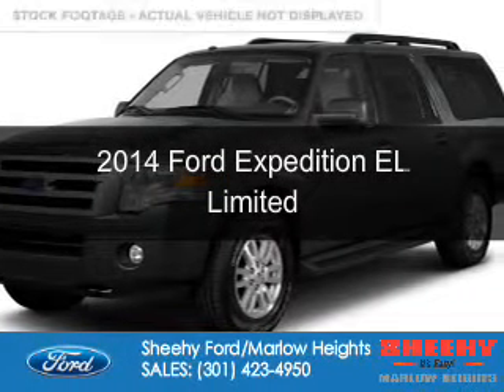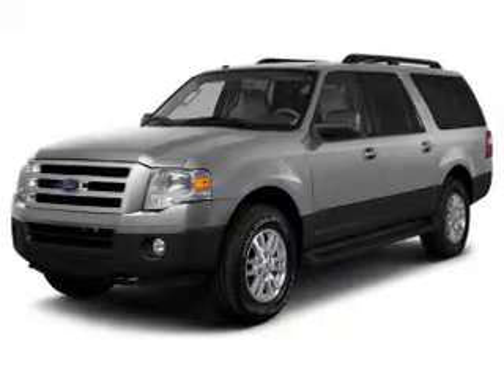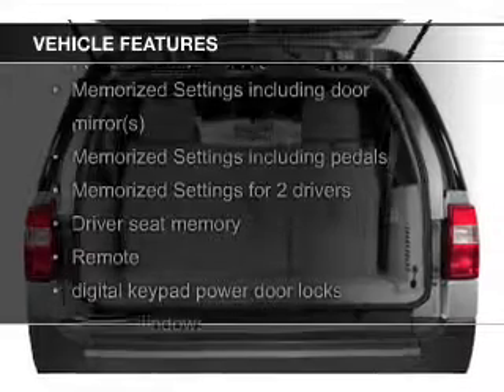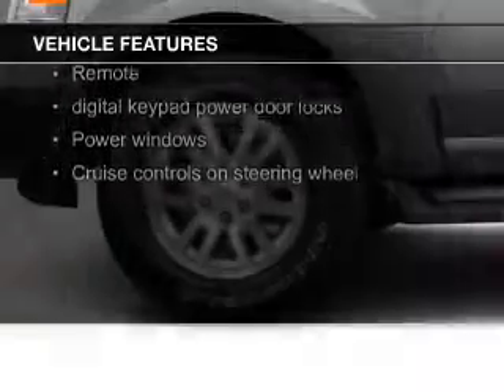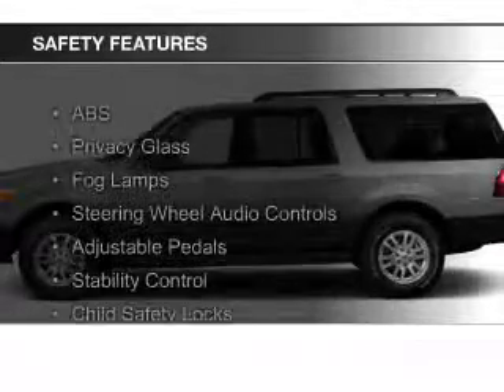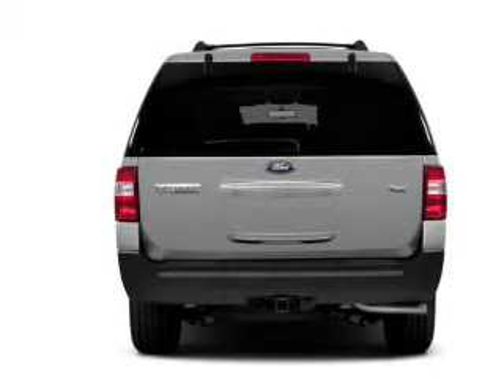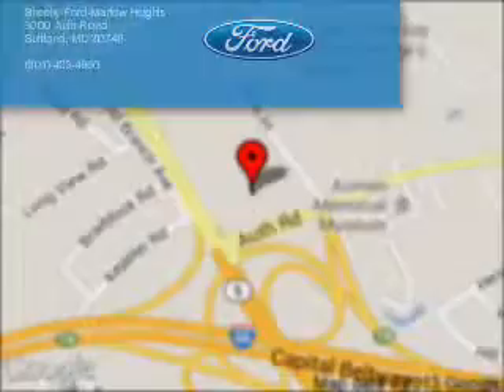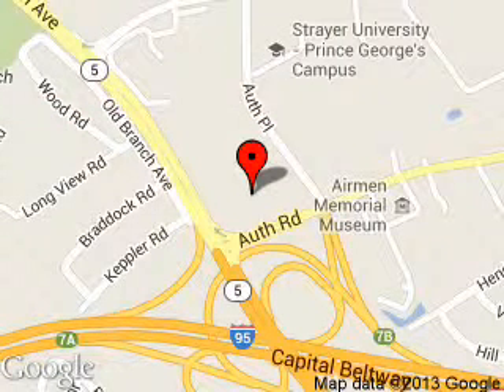2014 Ford Expedition EL - Suitland MD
Phone:
Year: 2014
Make: Ford
Model: Expedition EL
Trim: Limited
Engine: 5.4 liter 8 cylinder 24 valve
Transmission: 6-Speed Automatic
Color: Sterling Gray Metallic
Mileage: 0
Address:
5000 Auth Road